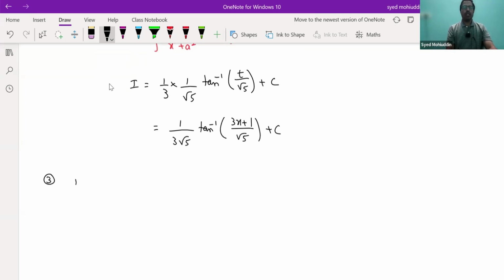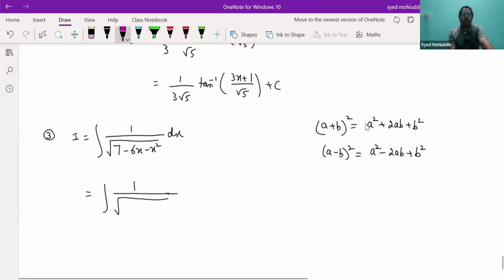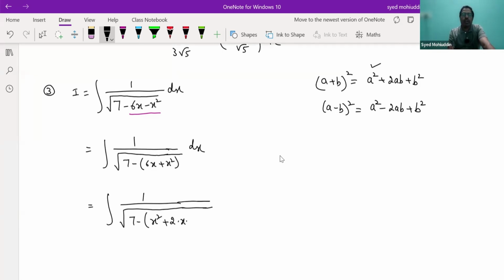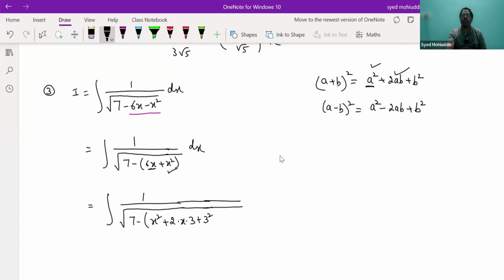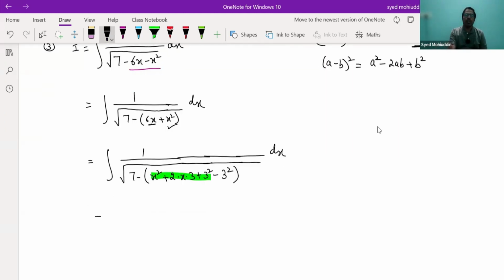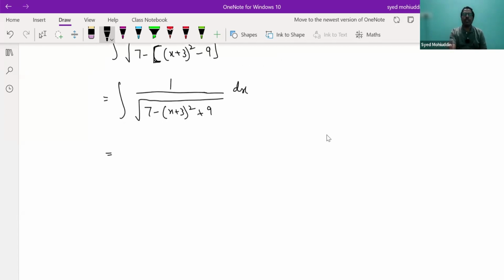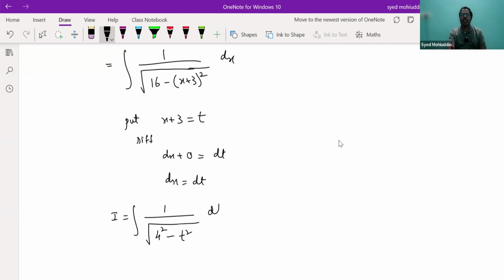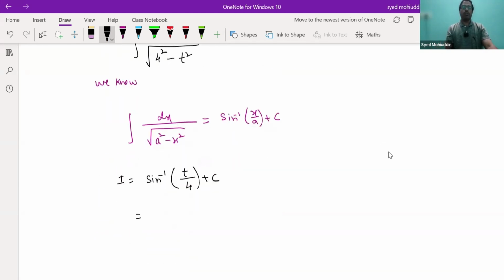Integration 37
1. Method of finding Complimentary Function when the roots of the equation are real, equal and complex.
47.